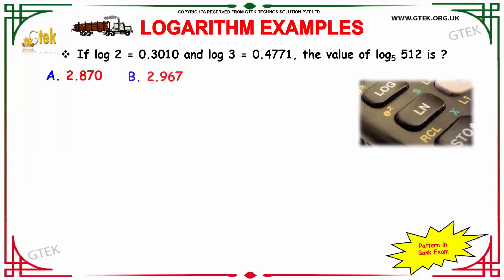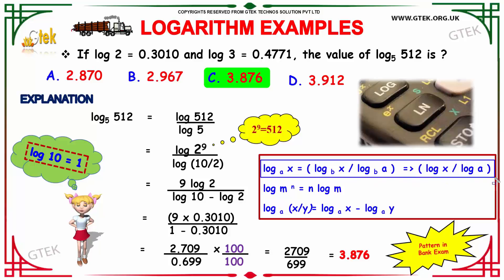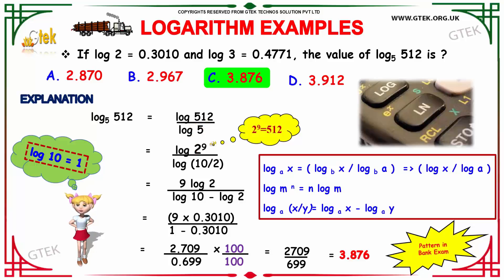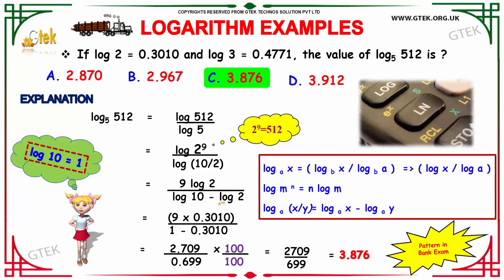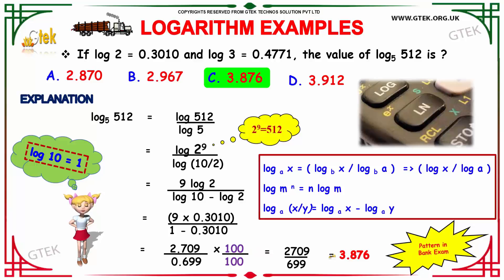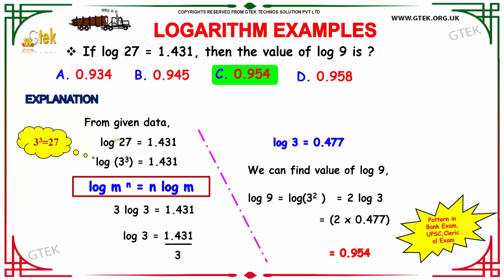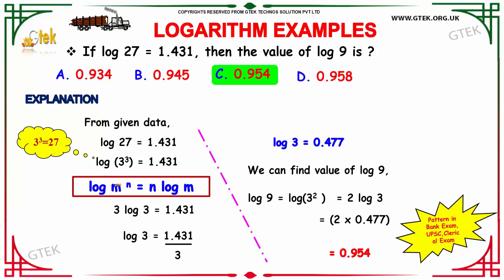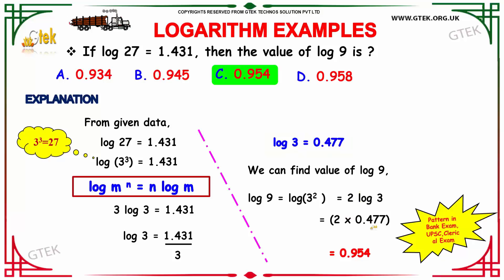Logarithm 2 aptitude shortcuts and tricks for placements online videos lectures exams tips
Current affairs
Sentence correction
Fill in the blanks
Character puzzles
Odd one out
Idioms
Vocabulary
Selections
Comparisons
Deductions
Coding-Decoding
Series & Analysis
Directions
Seating Arrangements
Data Interpretation
Bar Graph
Line Graph
Pie Chart
Reading Comprehension
Verbal Ability
General Awareness
Quantitative Techniques & Data Interpretation
Language Comprehension
General Awareness
Basic English
Numerical Aptitude
Reasoning and Analytical questions
General Studies
Aptitude Skills
Comprehension
Verbal Reasoning
Quantitative Reasoning
Analytical Writing
Listening Comprehension
Structure and Written Expression
Reading Comprehension
Logical Argument
Graph, Table, Chart or Diagram Problems
Attitude,
Decision Making And
Group Discussion
Quantitative Aptitude